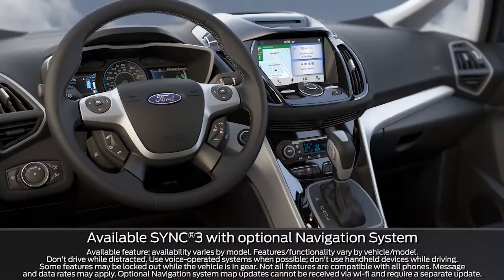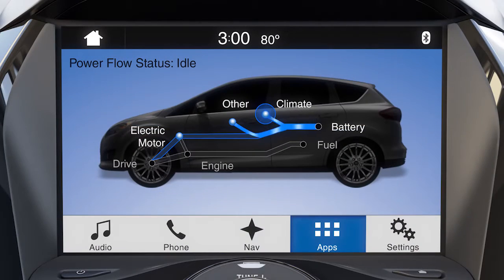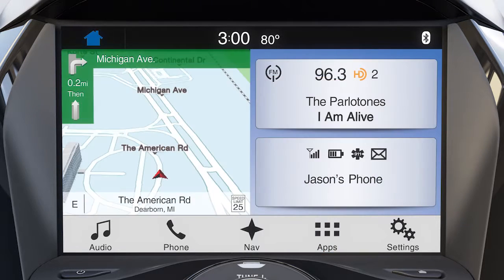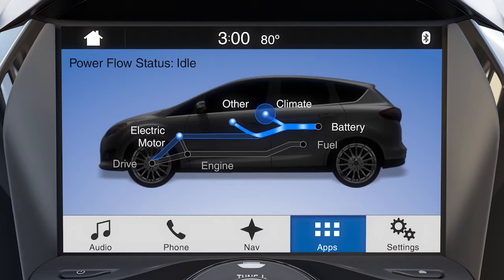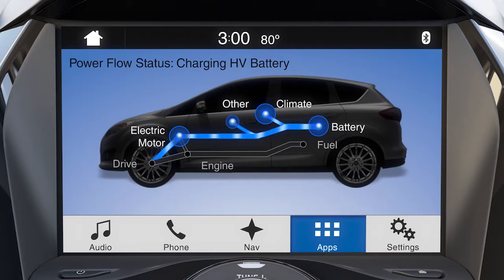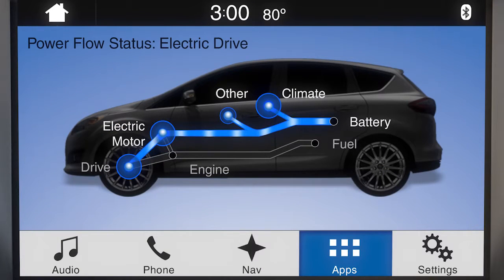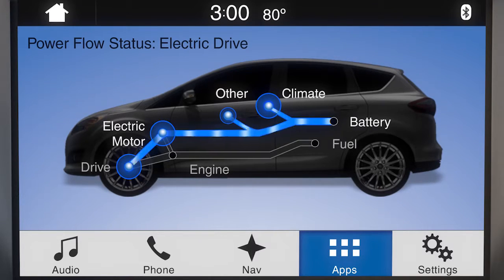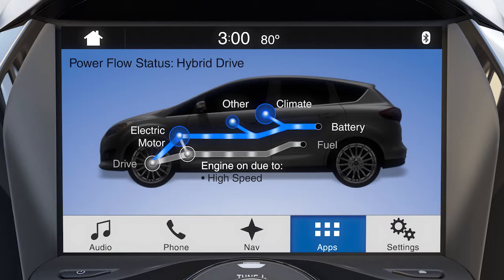Electric vehicles: Power flow status with SYNC®3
Your vehicle has a screen that displays power usage in real time. It’s a feature that helps you drive smart and efficiently, which is what Power Flow Status with SYNC 3 is all about.